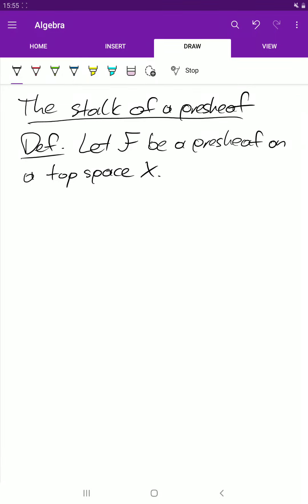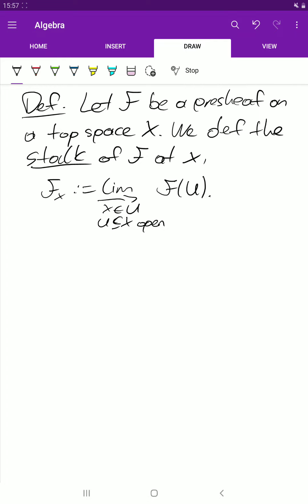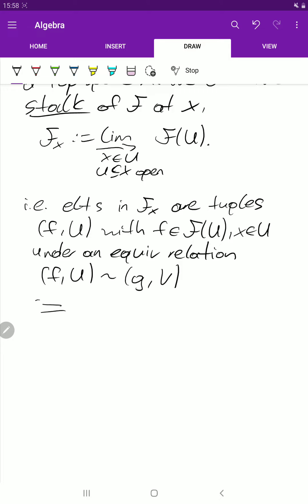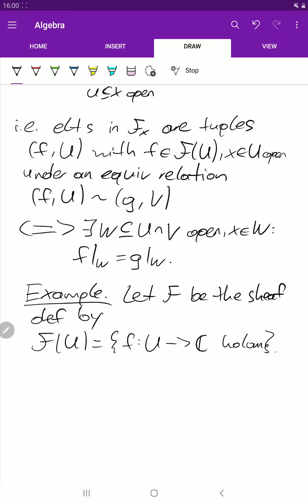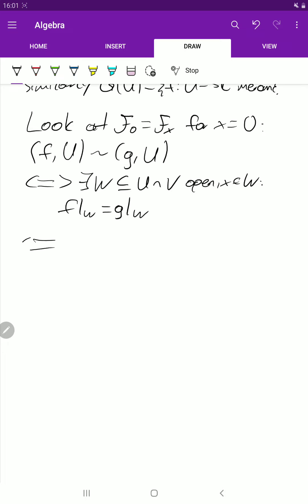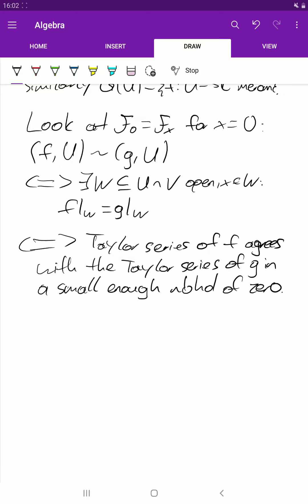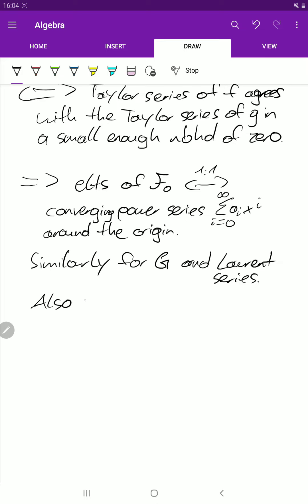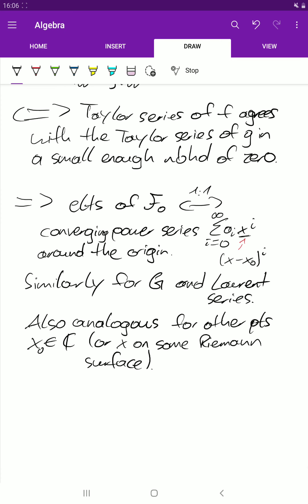Sheaves 2 (Stalks)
We define the stalk of a presheaf and calculate it in an example for the sheaf of holomorphic and meromorphic functions.